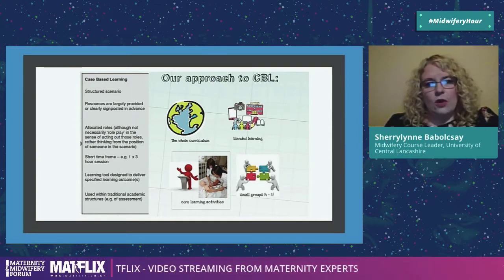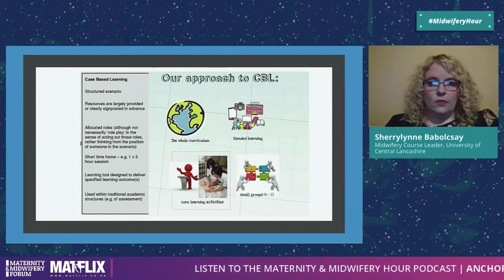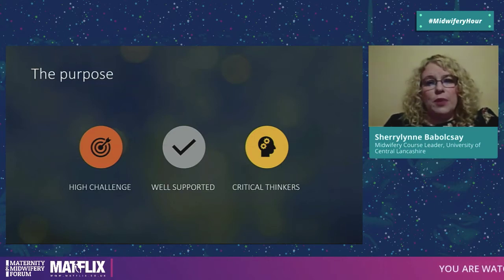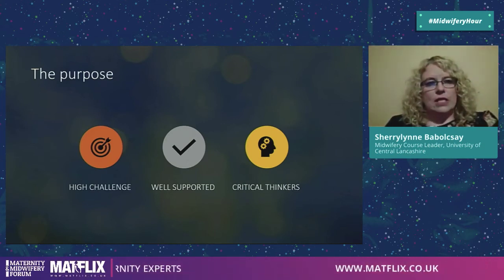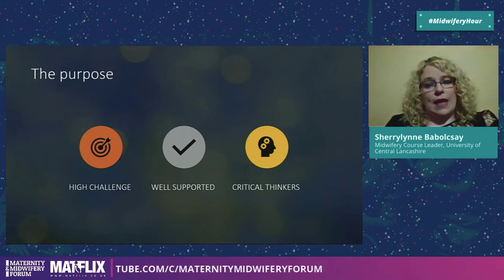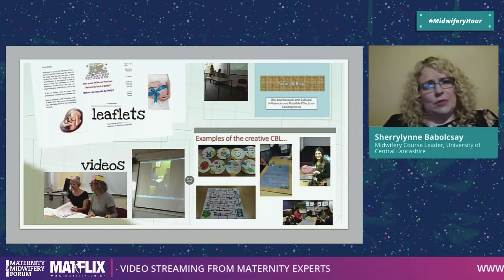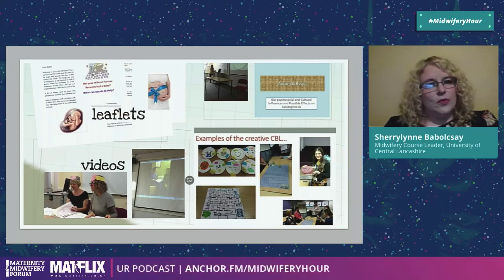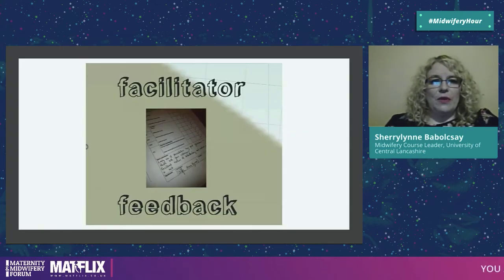6. Sherrylynne Babolcsay - Educating Tomorrow’s Midwives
Midwifery education has changed so much over the last ten years.
Students need to be equipped with the tools and strategies to learn and develop through their initial programme and throughout their career.
New ways of learning and teaching are being implemented - from self directed learning, to guided study, through to flipped classrooms and scenario based learning. All approaches used to enhance student learning and understanding, and ‘make it real’.
Hear from members of the teaching team at UCLAN about how they are meeting these challenges for their students.

Episode 6 of Series 2 of the Maternity and Midwifery Hour
Presented by:
Sue Macdonald, Midwifery Educationalist; Co-editor, Mayes Midwifery
Contributors:
Dr Anna Byrom, Senior Midwifery Lecturer; Facilitator of Learning; Placement Quality Project Lead
Sherrylynne Babolcsay, Midwifery Course Leader, University of Central Lancashire
Sarah Cordey, Lecturer in Midwifery, University of Central Lancashire

WATCH THIS EPISODE OF THE MATERNITY AND MIDWIFERY HOUR: